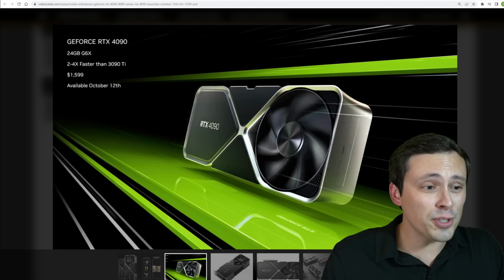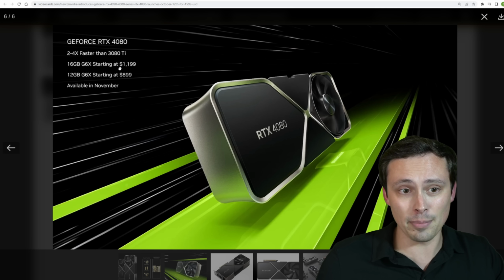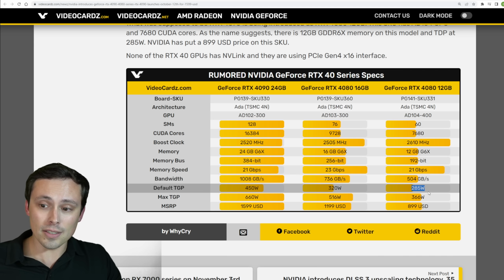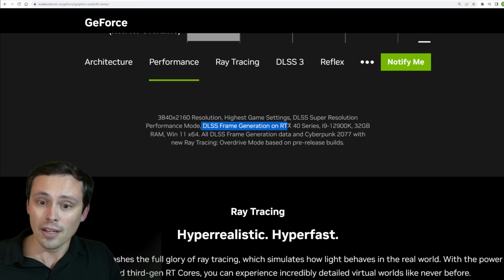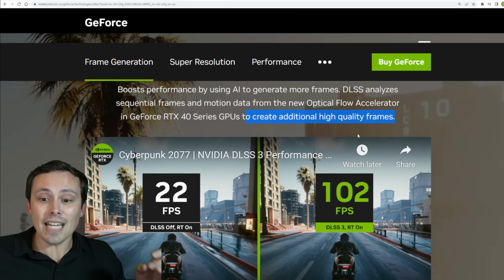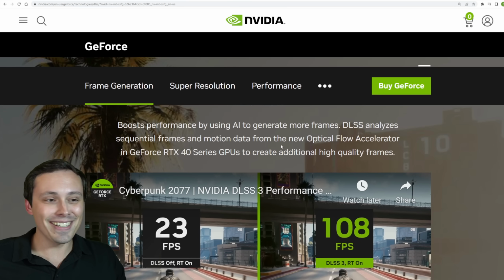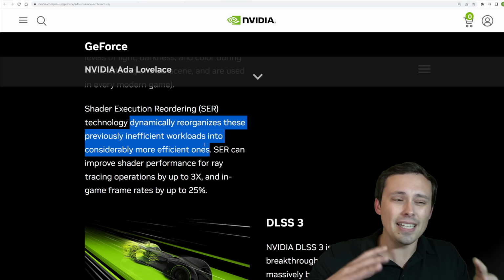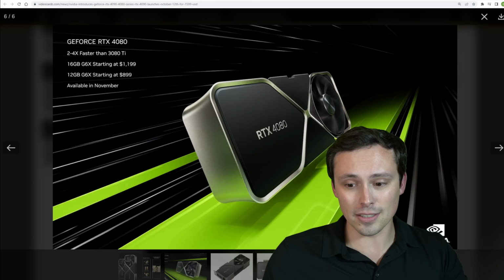RTX 4090, 4080 The Good, The Bad, and The Misleading (And AMD incoming Nov 4)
The RTX 4090 and 4080 12GB and 16GB official specs, pricing, performance and release dates have been announced, but there is some potentially misleading information.